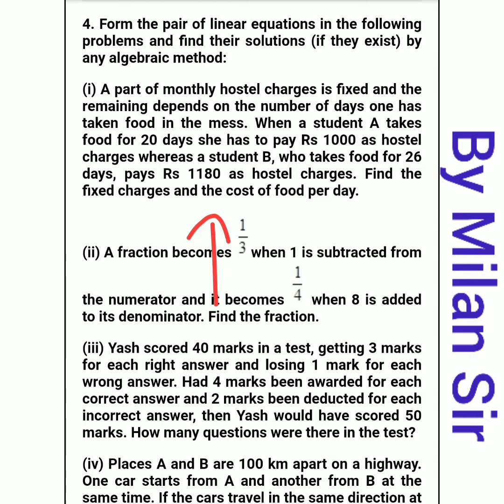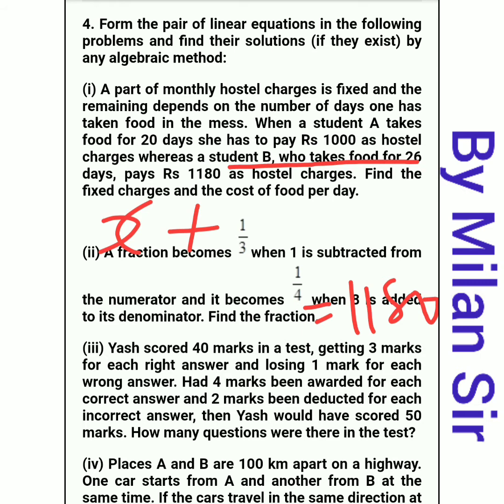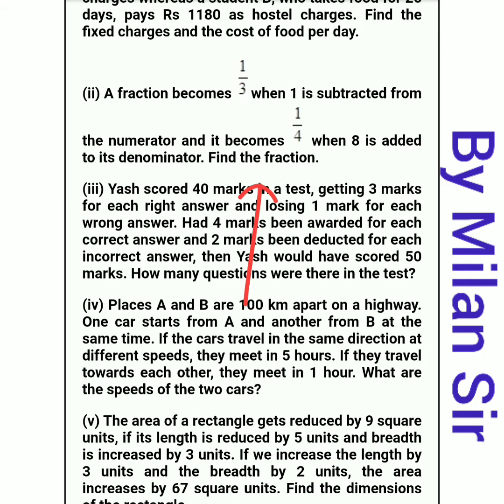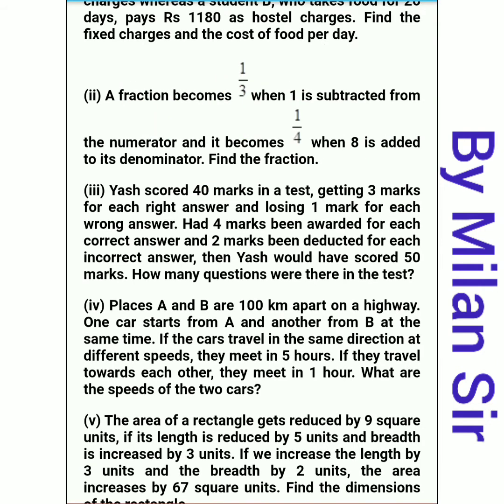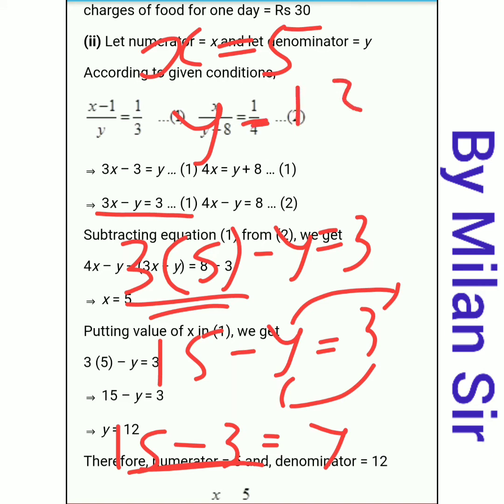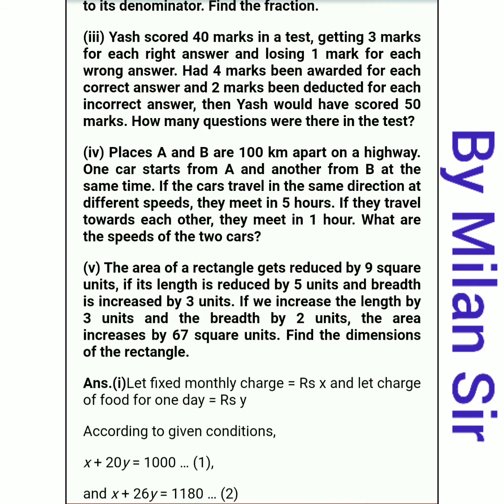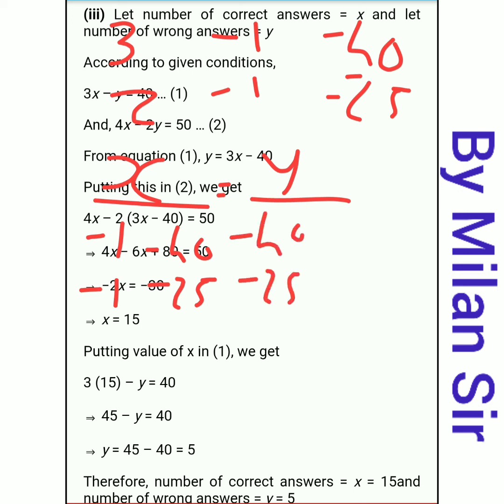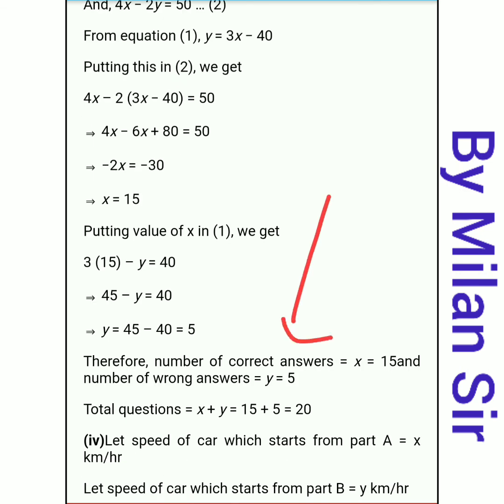NCERT Class 10 || Maths|| PAIR OF LINEAR EQUATIONS IN TWO VARIABLES|| Ex-3.5(Q-4(i,ii,iii))||Part 38